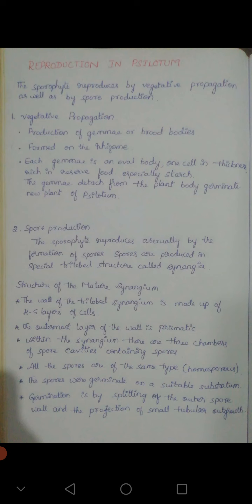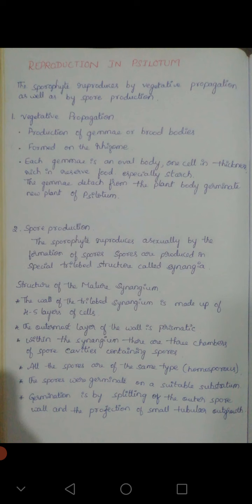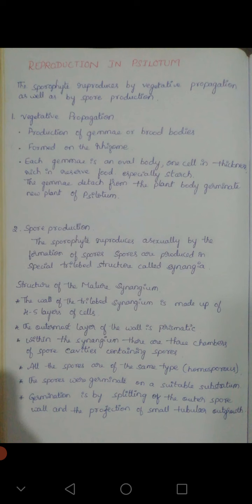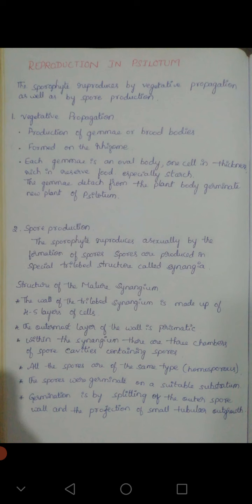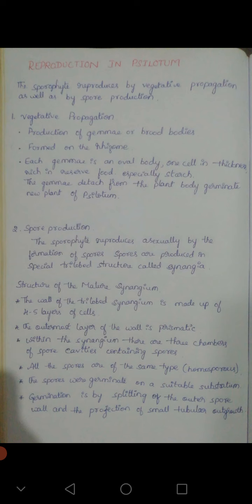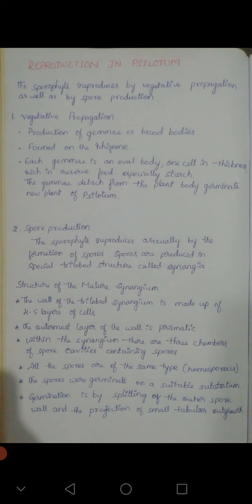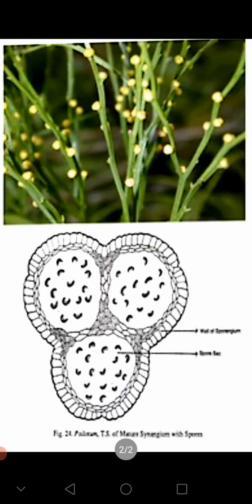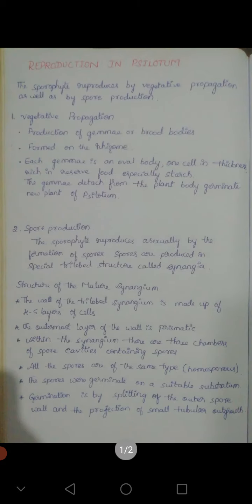1B.Sc 2 sem Psilotum